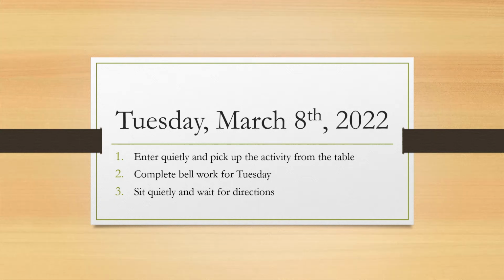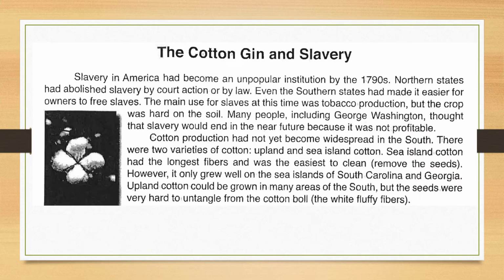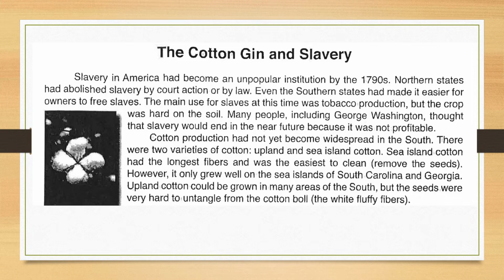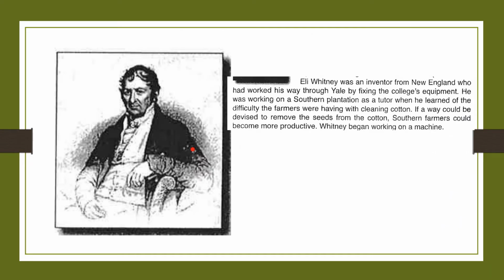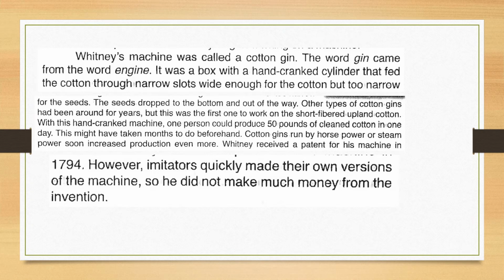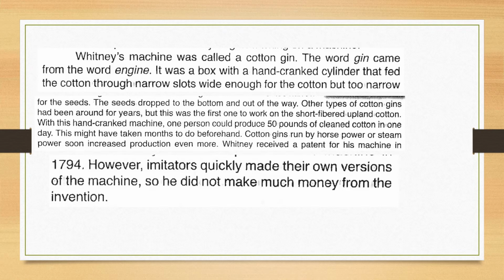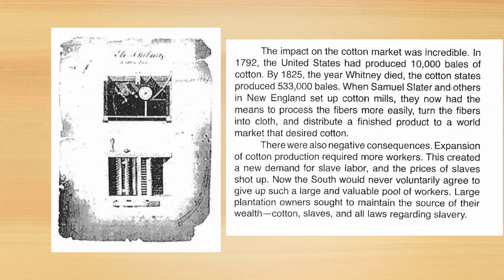The Cotton Gin and Slavery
The story of Eli Whitney and the invention of the cotton gin and its impact on slavery.